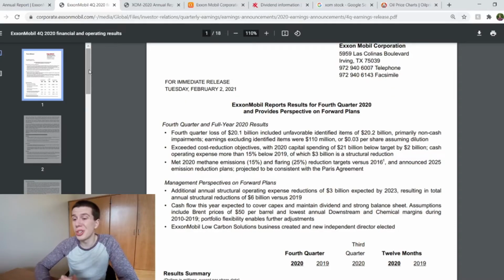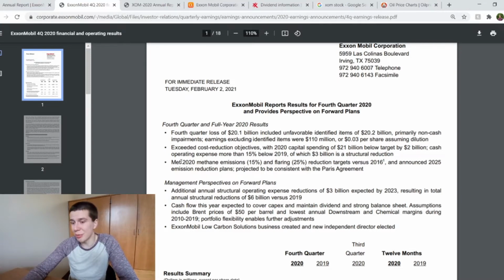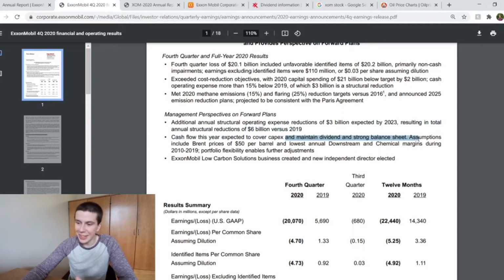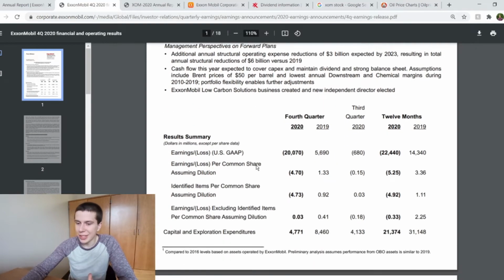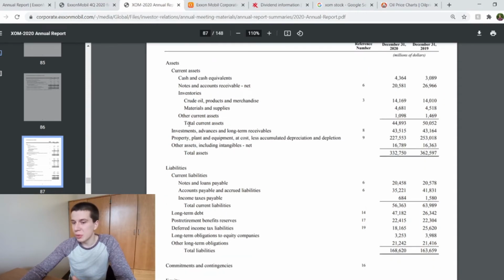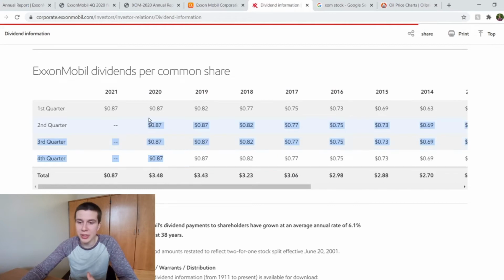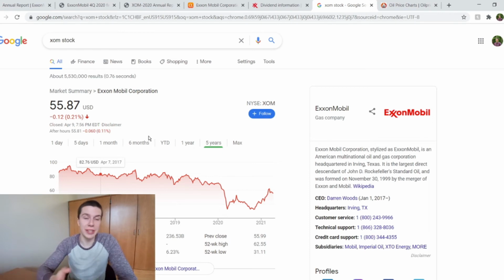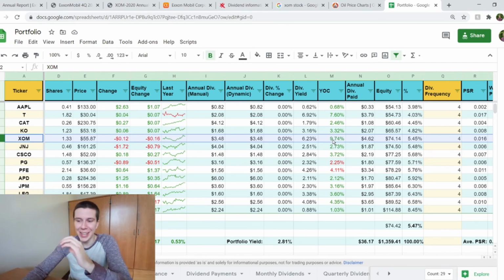Is Exxon Mobil Stock a Buy? | XOM Stock Analysis | Portfolio Analysis Episode 13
Welcome to Episode 13 of my Portfolio Analysis Series!  The twelfth company in my portfolio by market value is Exxon Mobil so this video will be a brief stock analysis of that company (XOM).  I'll be covering the Q4 and 2020 results as well as some info about the balance sheet, dividends, and valuation.  Hope you enjoy!

Rich Dad Poor Dad by Robert Kiyosaki
How To Win Friends and Influence People by Dale Carnegie
Hit Refresh by Satya Nadella
One Up On Wall Street by Peter Lynch
The Coddling of the American Mind by Jonathan Haidt and Greg Lukianoff

The microphone I use

TIMESTAMPS:
00:00 Intro
01:15 Q4 2020 Results
06:35 Balance Sheet
07:27 Dividends
08:38 Recent Stock Trends
10:29 My Position
11:02 Closing Thoughts